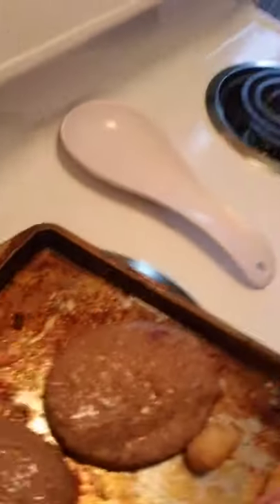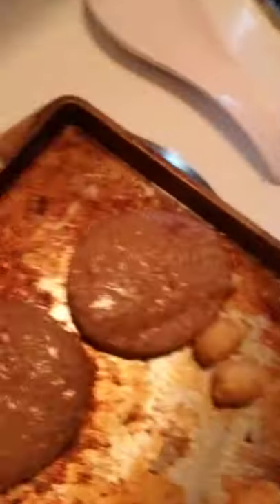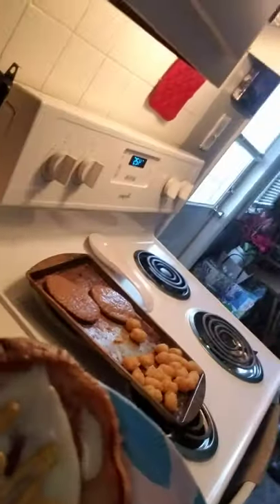How I prepare perfect the perfect Burger and tater tot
i will show you how you can even cook for one and have a restaurant style meal at home  cheap